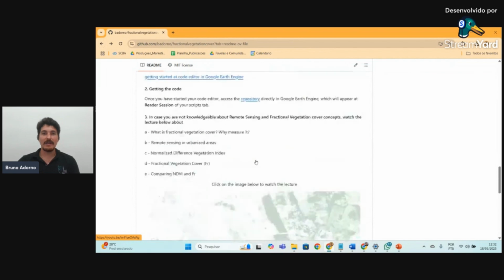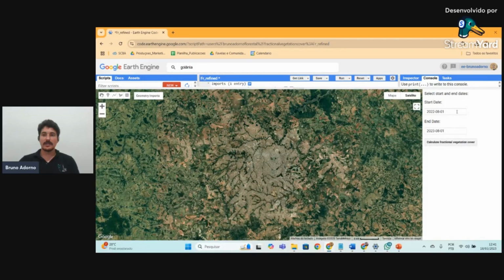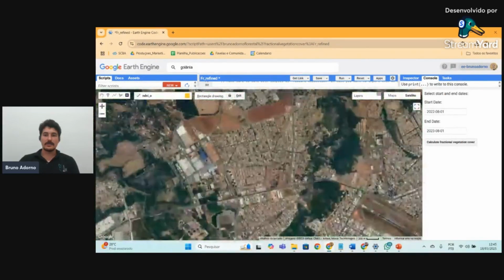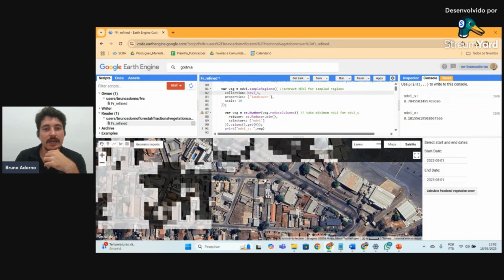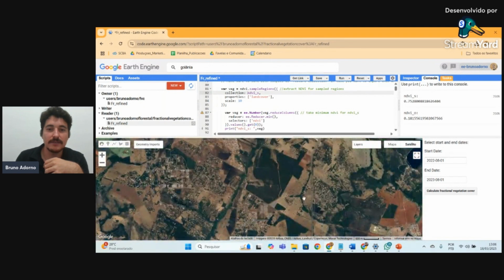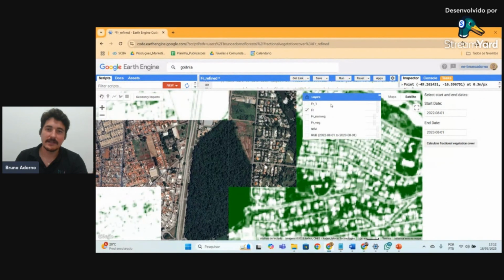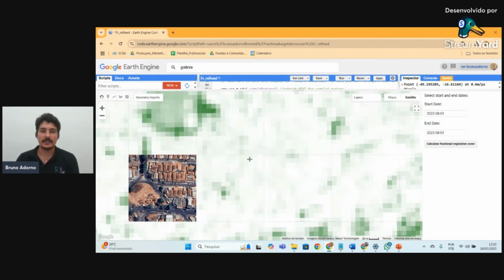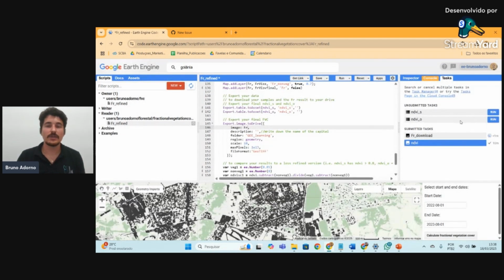FVC handson - Bruno Vargas Adorno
We help you to calculate Fractional Vegetation Cover in Google Earth Engine following the script and the workflow in